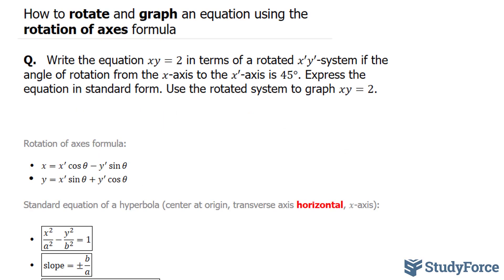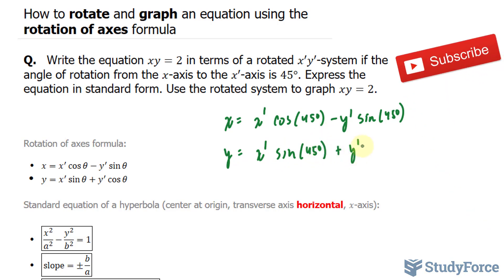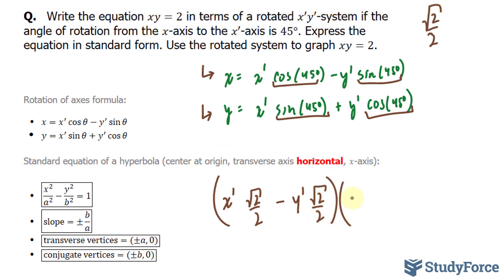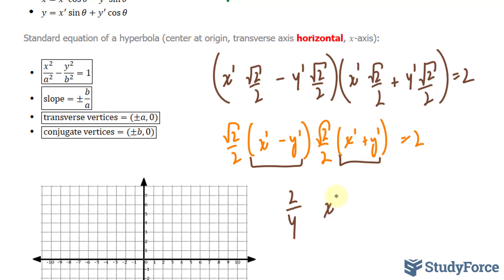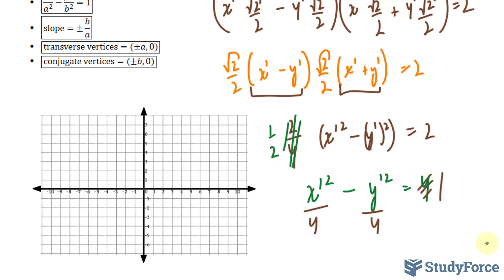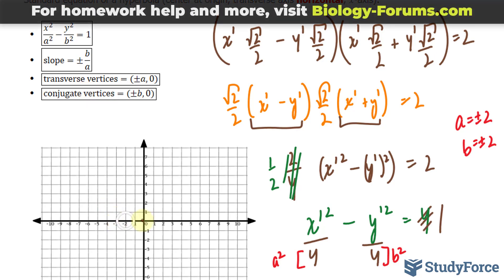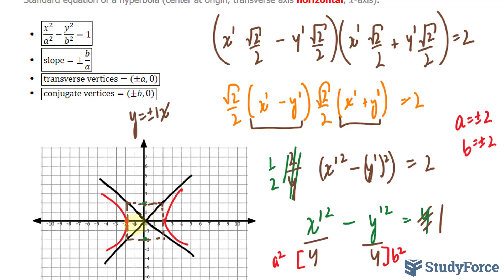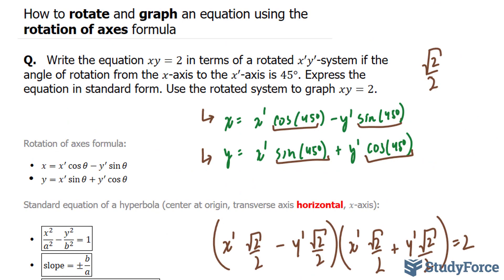📚 How to rotate and graph an equation using the rotation of axes formula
Write the equation xy=2 in terms of a rotated x′y′-system if the angle of rotation from the x-axis to the x′-axis is 45°. Express the equation in standard form. Use the rotated system to graph xy=2.

Rotation of axes formula:

 • x=x^′  cos⁡θ−y^′  sin⁡θ
 • y=x^′  sin⁡θ+y^′  cos⁡θ

Standard equation of a hyperbola (center at origin, transverse axis horizontal, x-axis):

 • (x^2/a^2 −y^2/b^2 =1)
 • (slope=±b/a)
 • (transverse vertices=(±a,0))
 • (conjugate vertices=(±b,0))